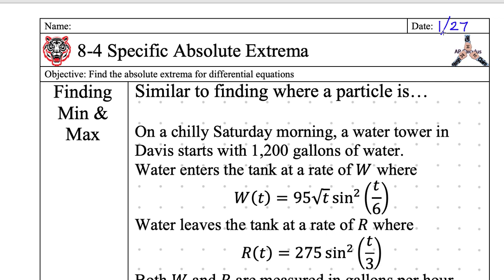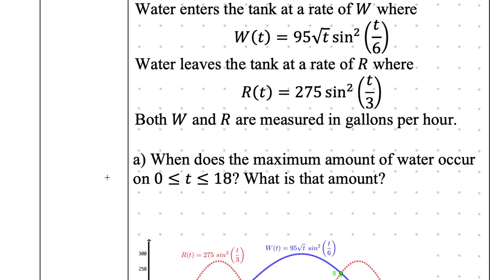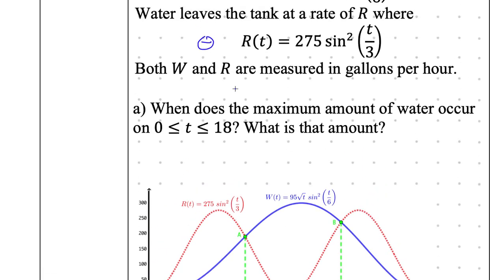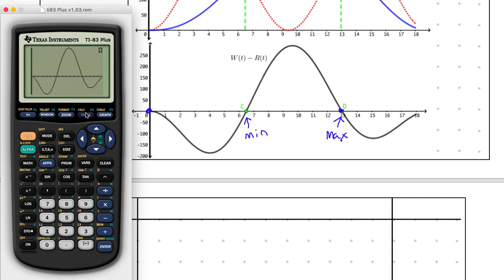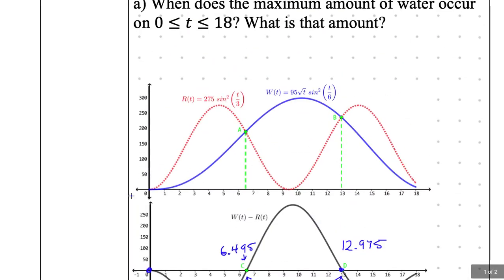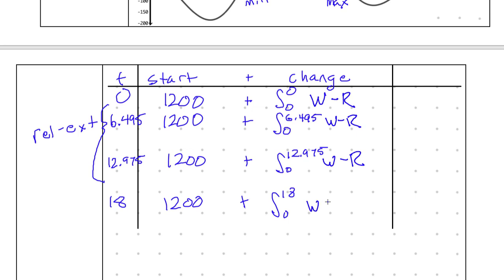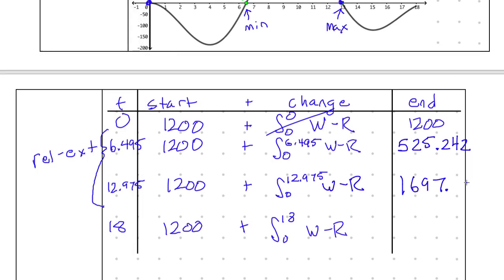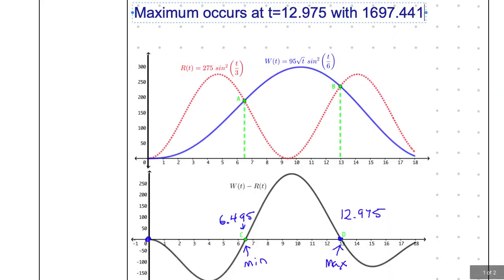AP Calculus AB notes 8-4 Specific Absolute Extrema